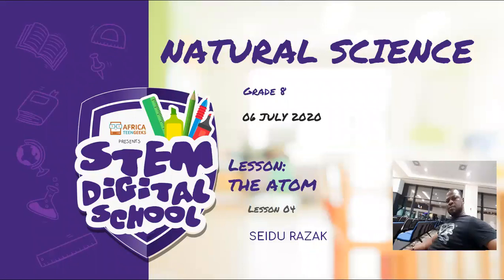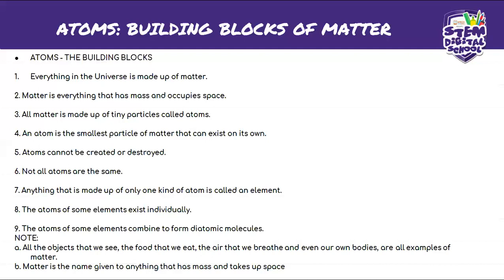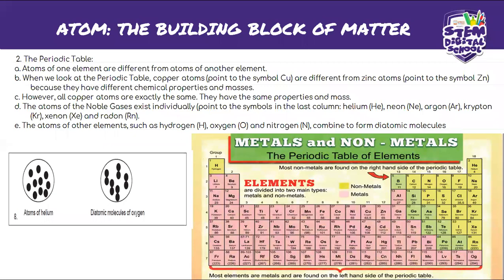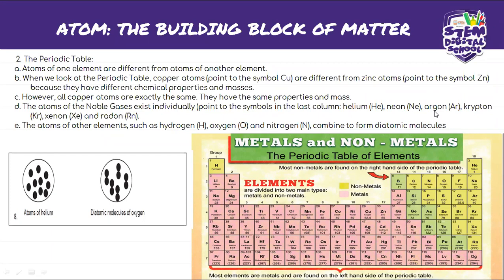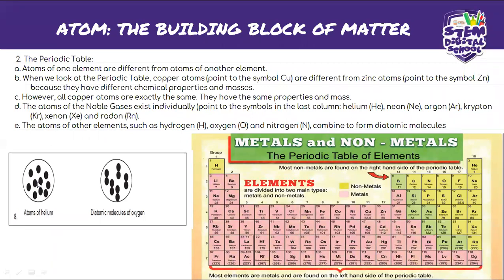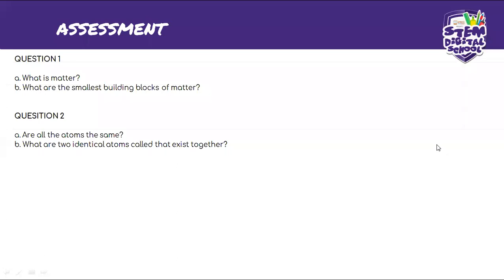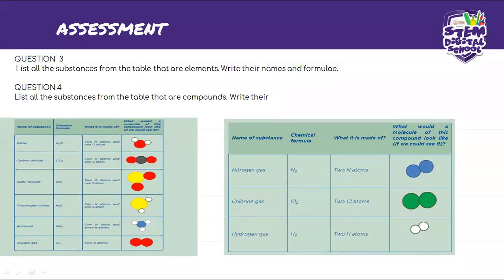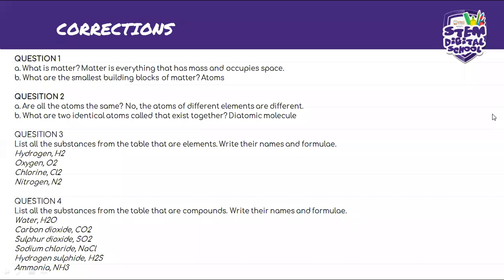Grade 8 - Natural Science | 6 July 2020 | Atoms